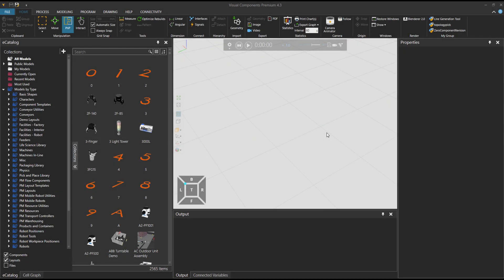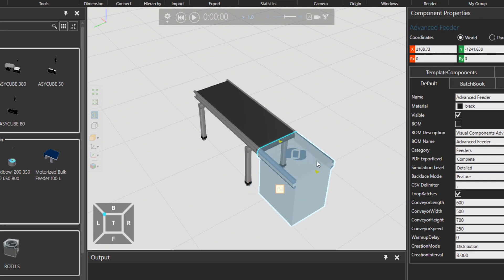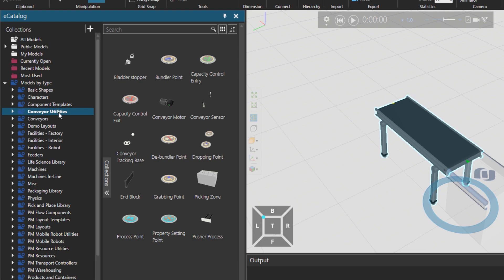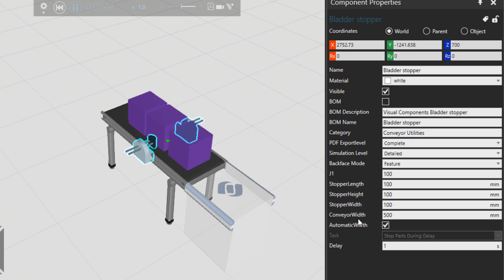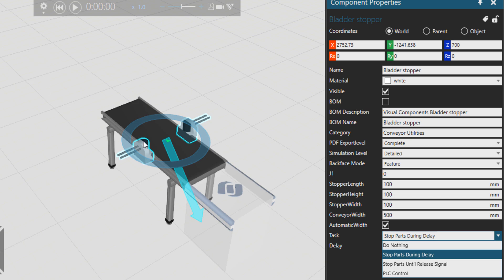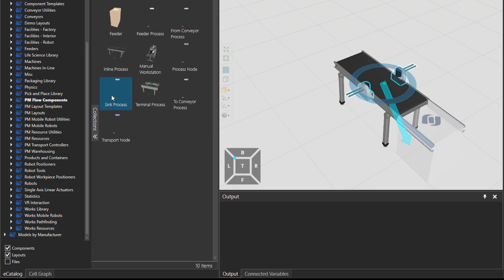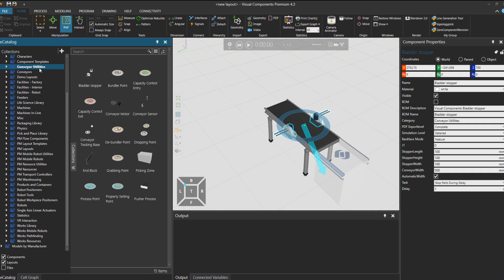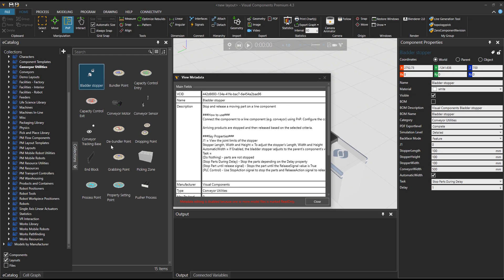Using the Conveyor Utilities - Part 1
The video shows how to locate Conveyor Utilities collections in eCatalog panels. The eCatalog consists of different components categorized by type as well by the manufacturer of the product.